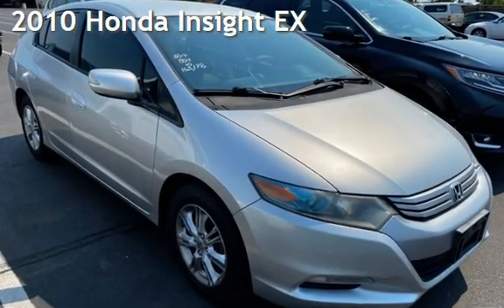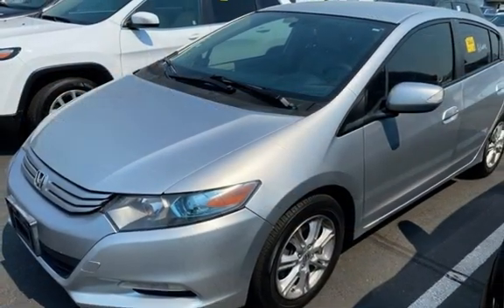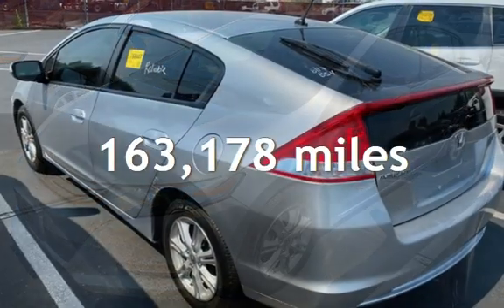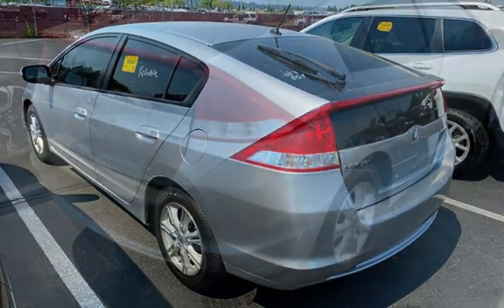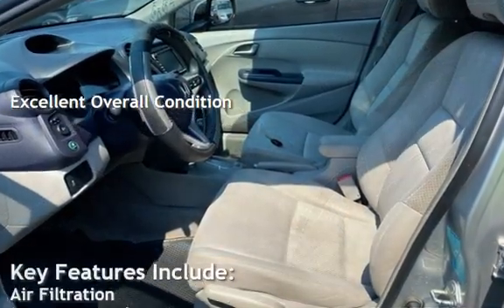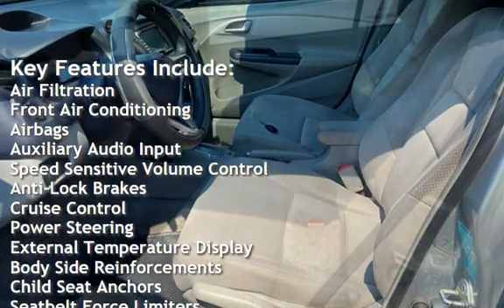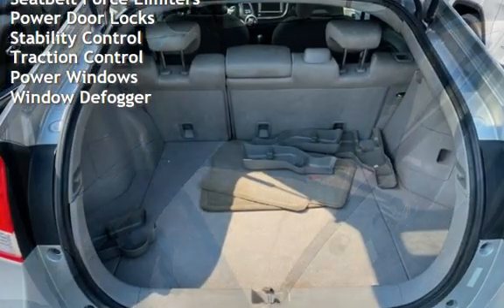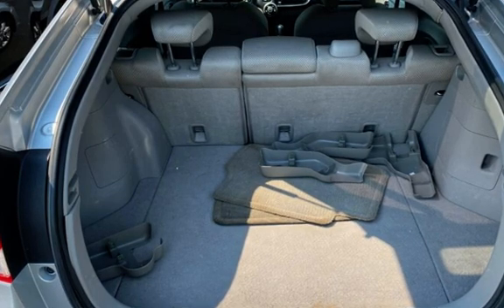2010 Honda Insight EX for sale in BOTHELL, WA